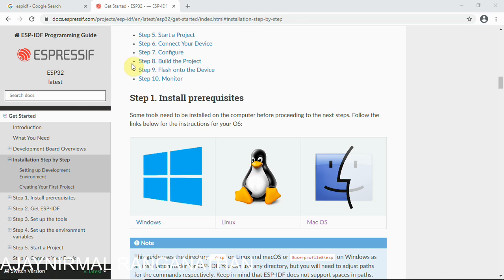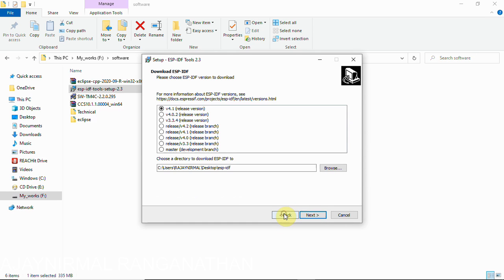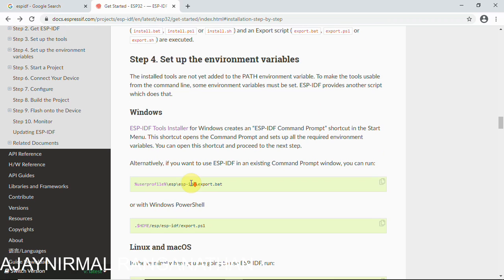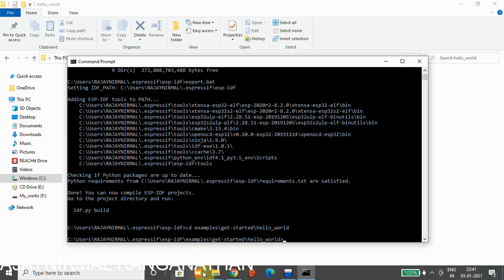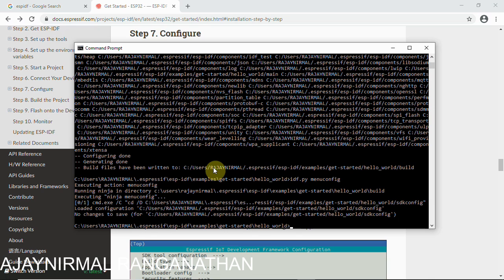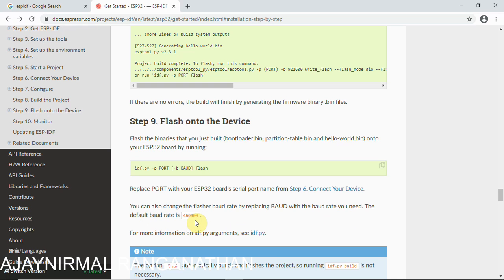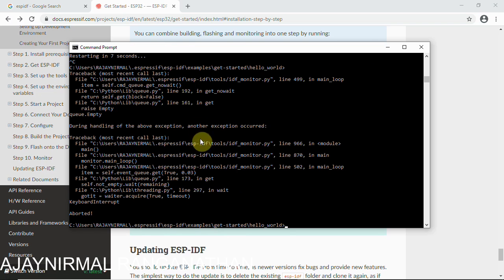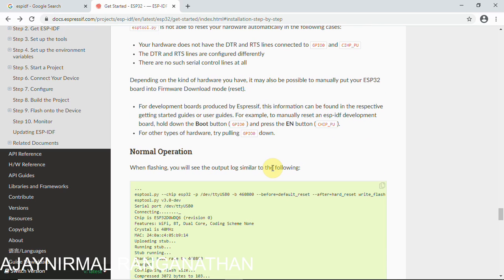Getting started with ESPIDF using ESP32 Dev Kit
This video shows you on how to get started with ESPIDF.  I have used ESP32 Dev Kit running the very basic program in ESP32 using windows command prompt. ESP IDF can used for developing your WiFi based products as it supports core API provided by ESPRESSIF.